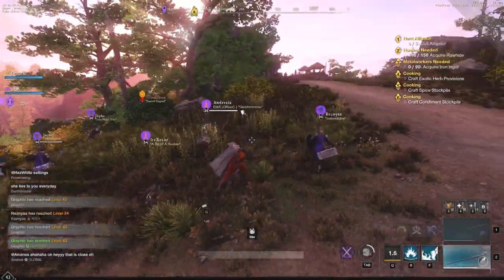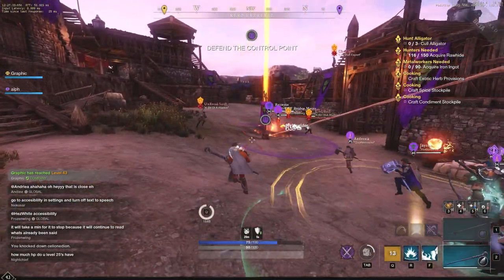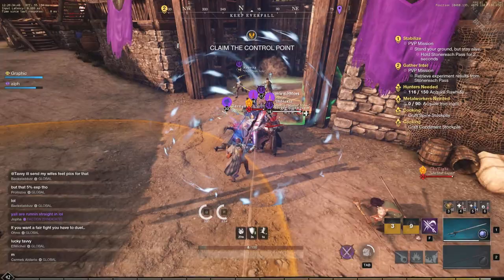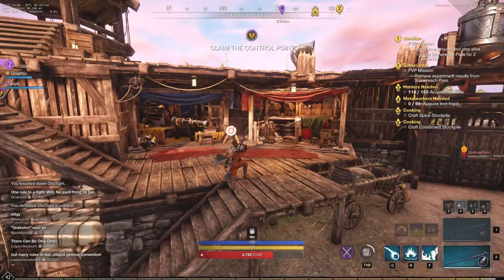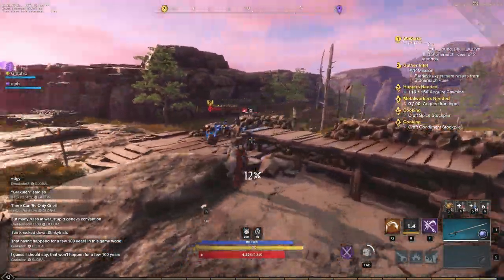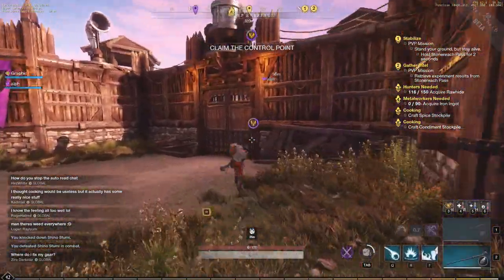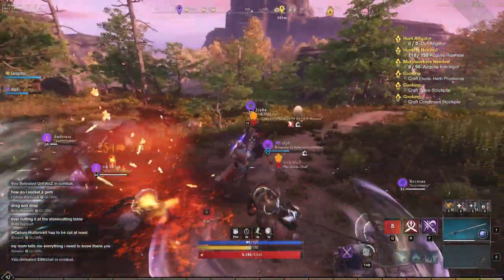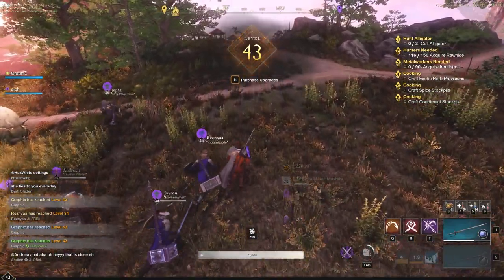New World LARGE Gameplay - Fire Staff PVP Gameplay & Rapier PVP Gameplay in New World MMO PVP!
Keywords -